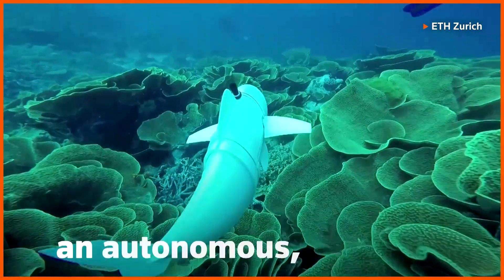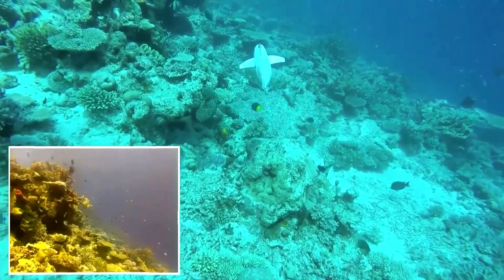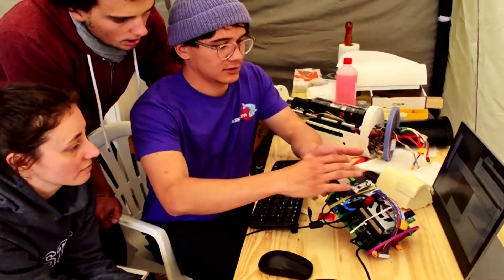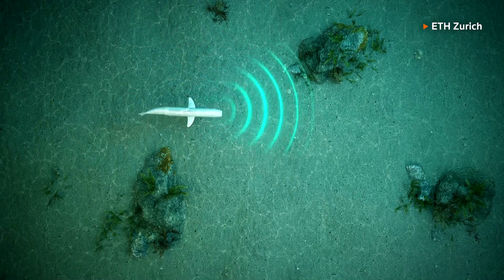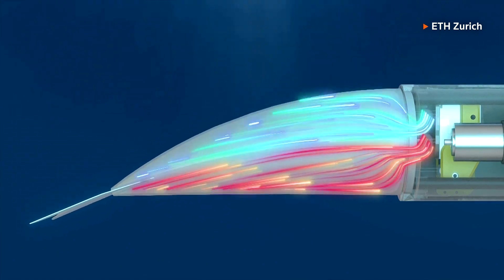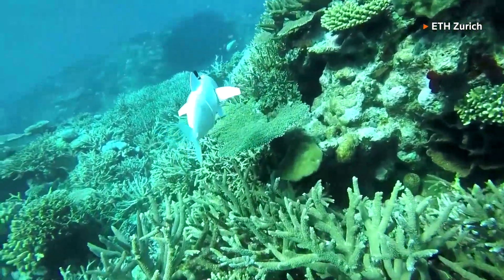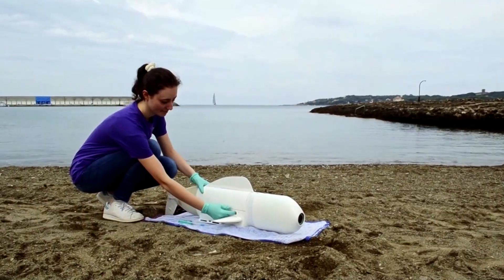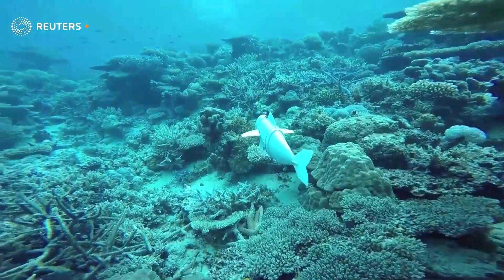Robotic fish collects DNA samples in the ocean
It looks like a fish, it moves like a fish, but it is actually an autonomous robot. Designed by mechanical engineering students at ETH Zurich, ‘Belle’ uses AI to navigate its location while taking isolated e-DNA samples and high-resolution videos underwater.